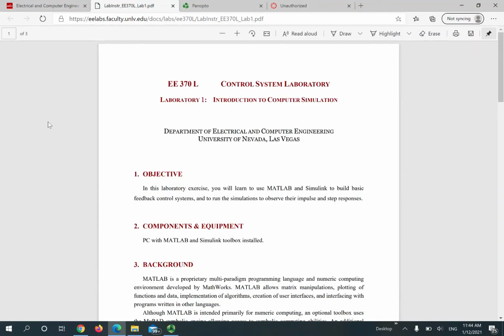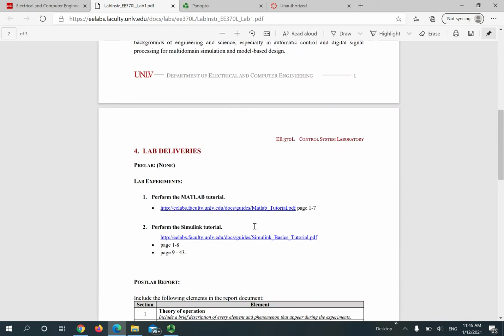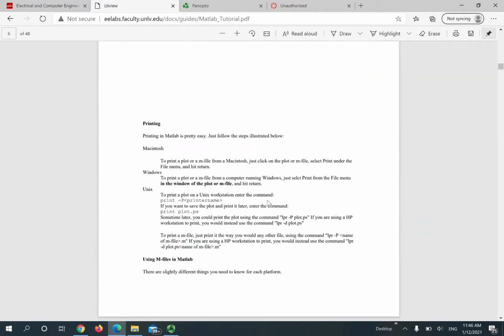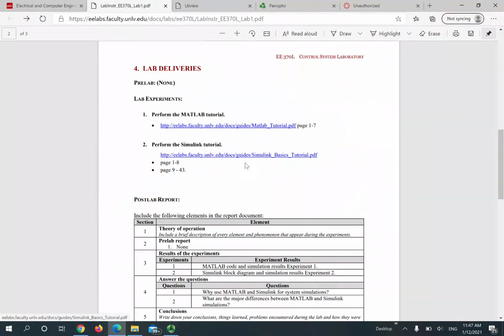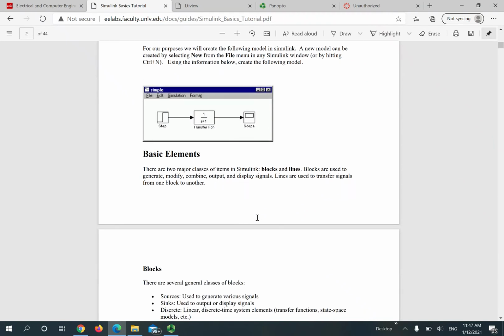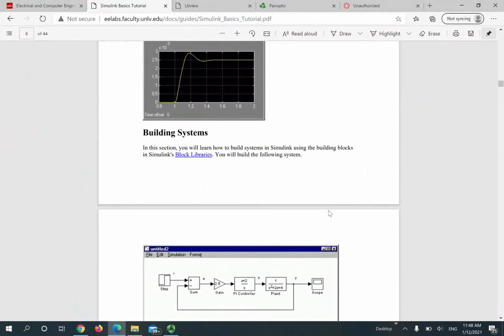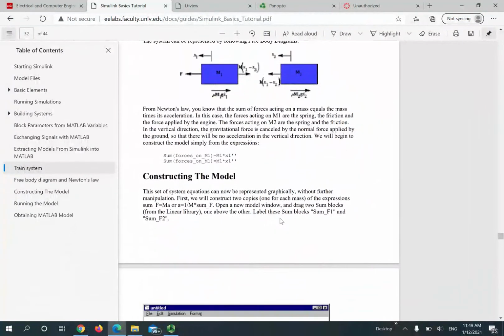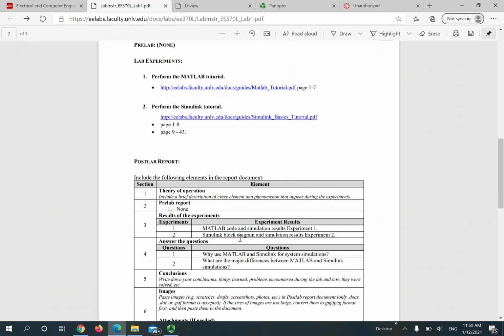UNLV EE 370L Lab 1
UNLV EE 370L Lab 1, including Matlab and Simulink tutorials.